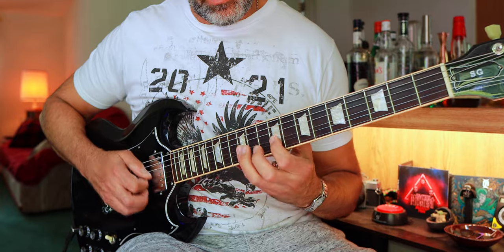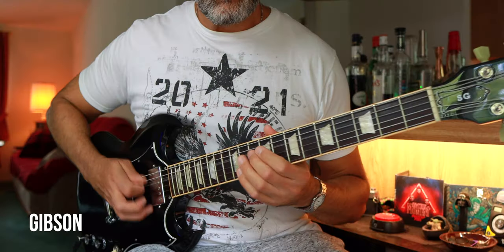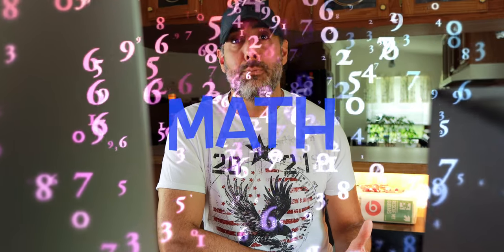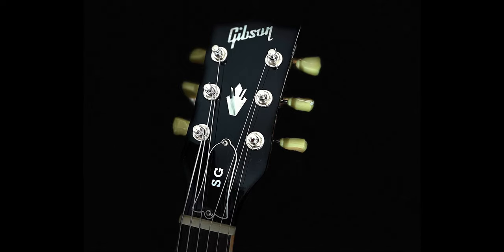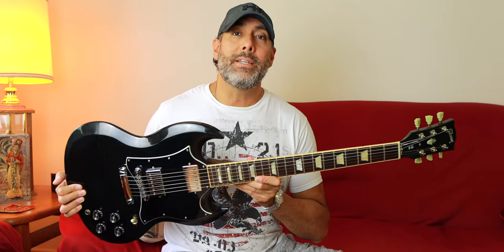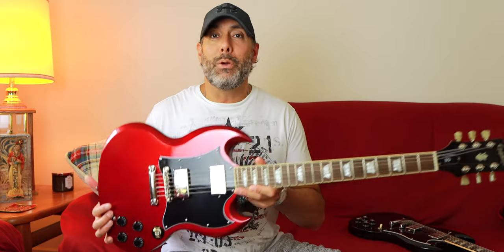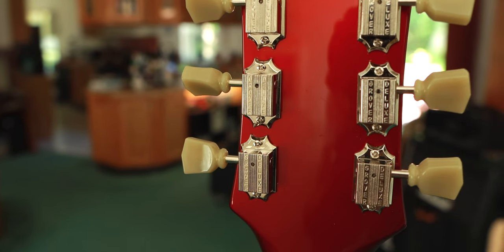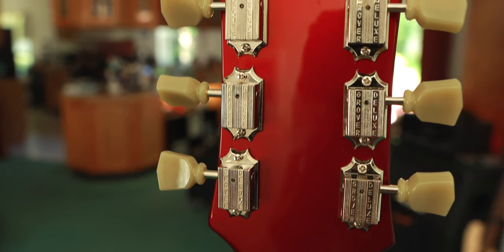Which is BETTER?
SG Battle Royale! Gibson vs Epiphone - And the winner is...

➙ Dunlop Jazz III KL picks (1.38mm)
➙ Ernie Ball Instrument Cable

CAFFEINE RIG!

Shipping Address:
Jay Franco